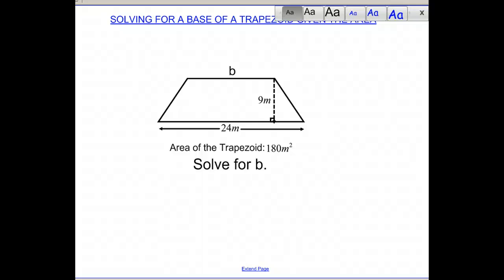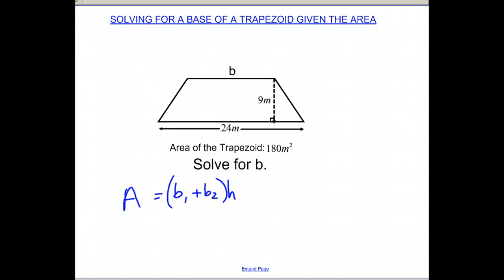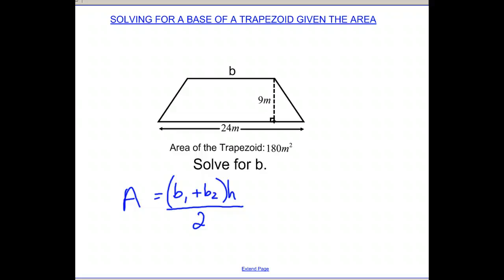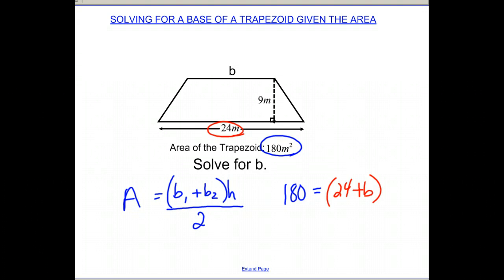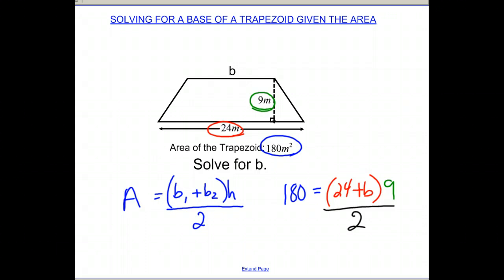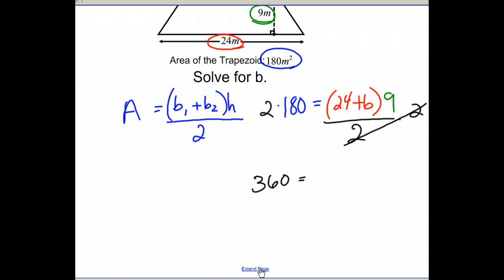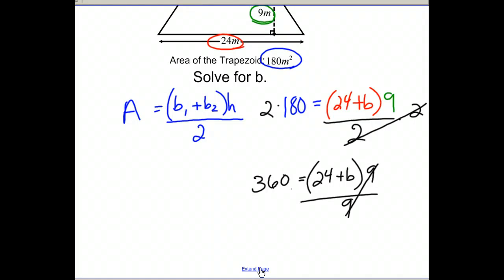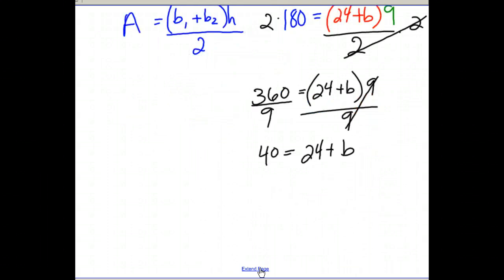Solving for a base of a trapezoid given area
This video will show an example of solving a variable other than area in an area problem.